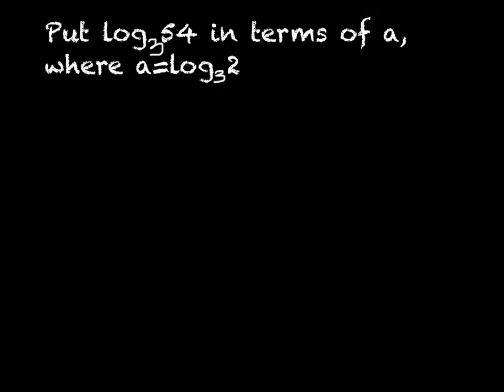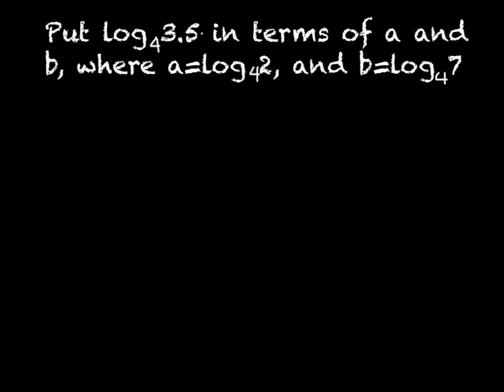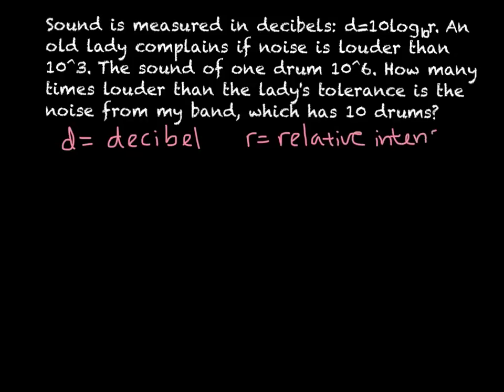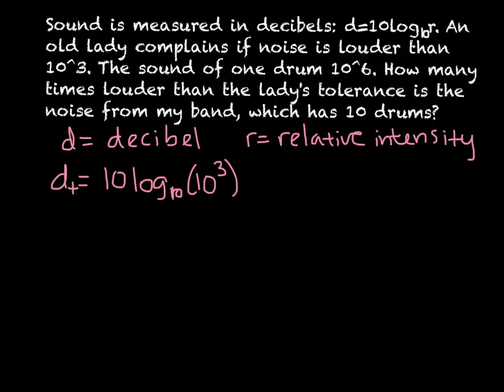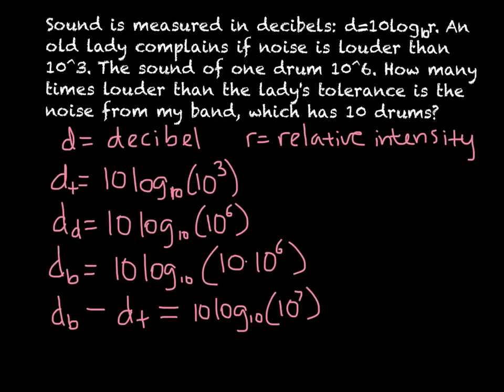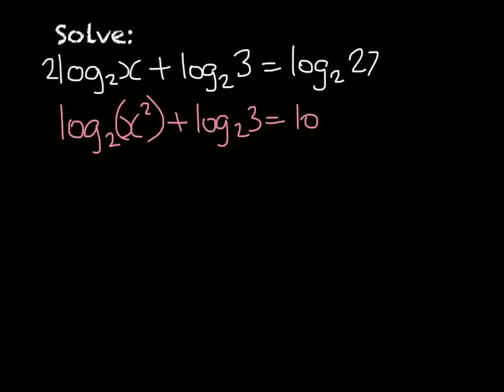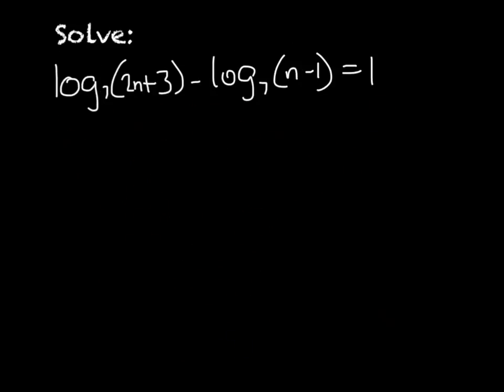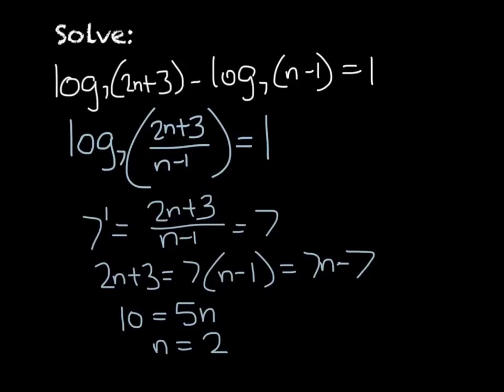10.3 ex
10.3 ex